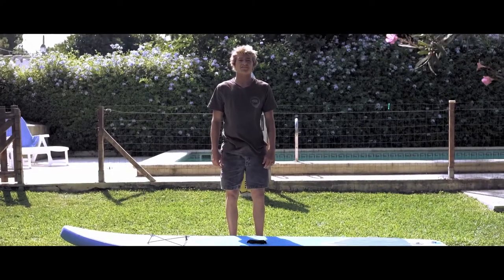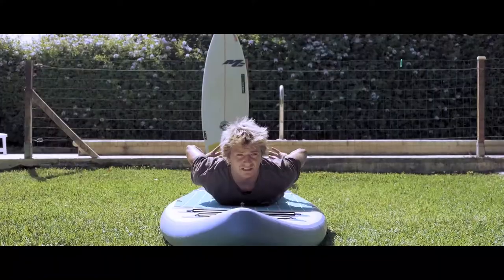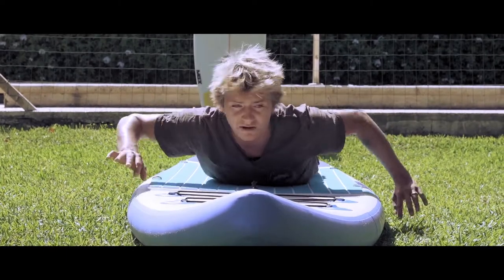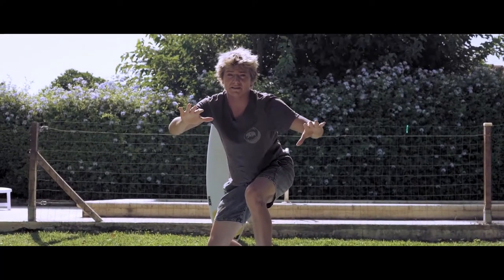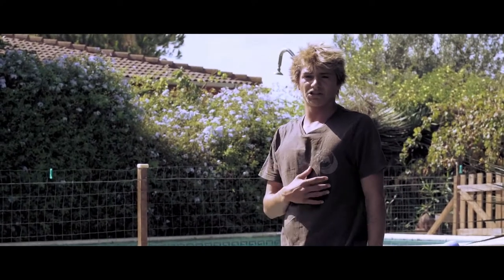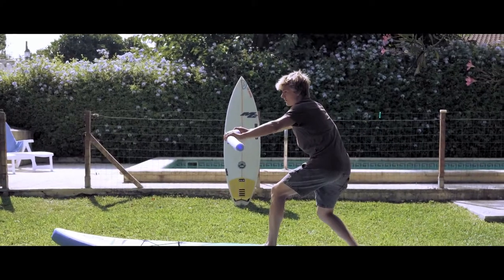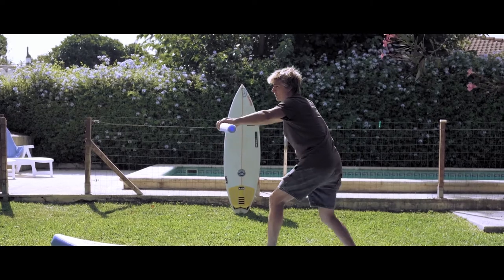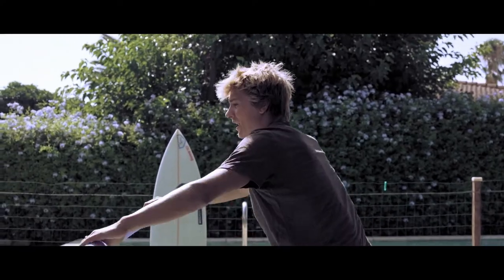Learn to Surf with Alpha-1 patient Arran Strong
Dream of hopping on a board? Get tips from a pro surfer – and an advocate for people who have the rare disease Alpha 1.

1020 First Avenue, King of Prussia, PA 19406, USA